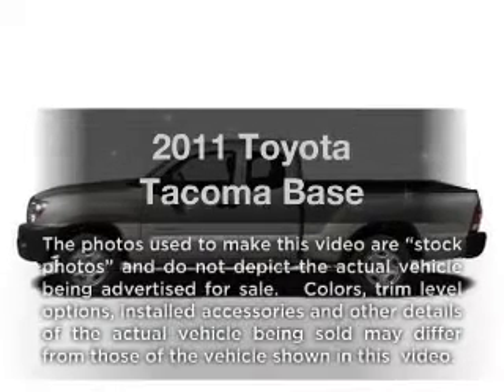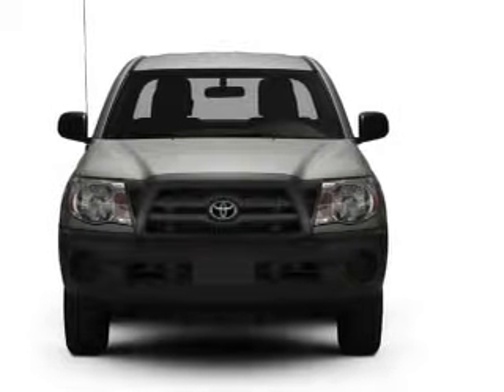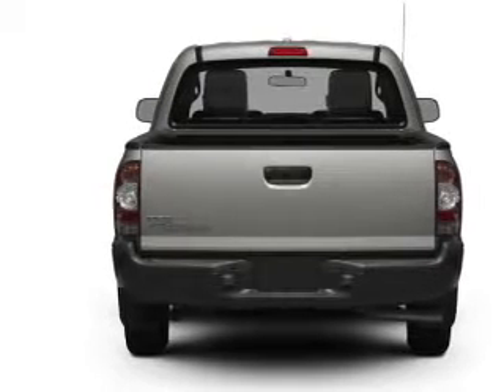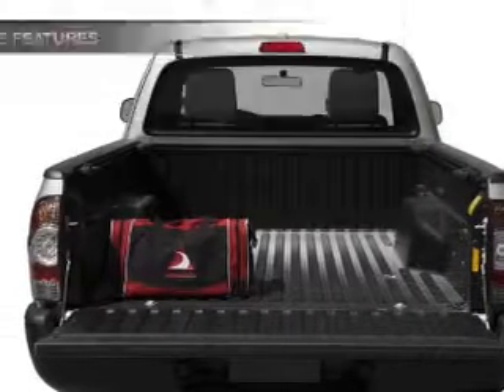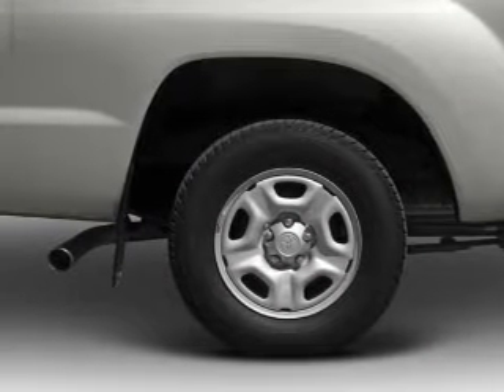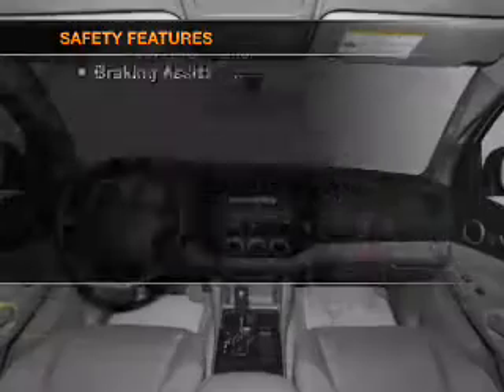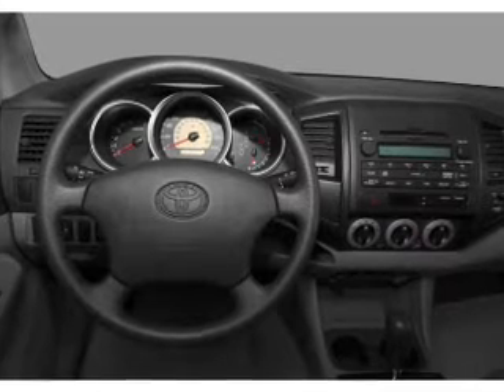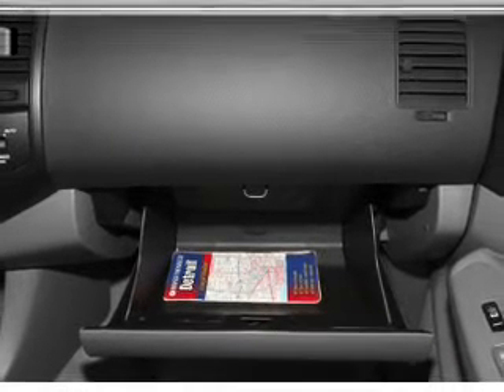2011 Toyota Tacoma - Allentown PA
Year: 2011
Make: Toyota
Model: Tacoma
Trim: Base
Engine: 2.7 liter inline 4 cylinder 16 valve
Transmission: 4-Speed Automatic
Color: Black
Mileage:
Address:
1951 Lehigh Street